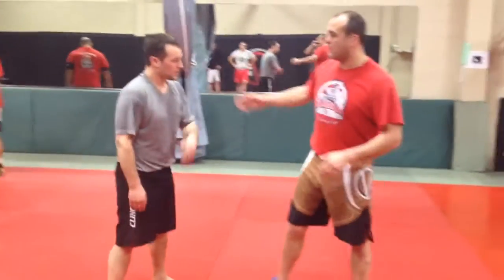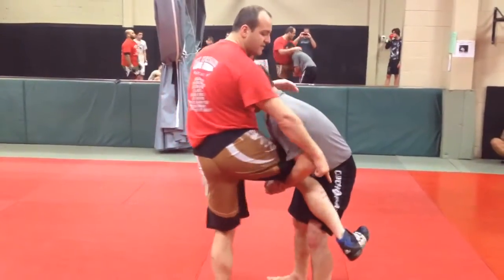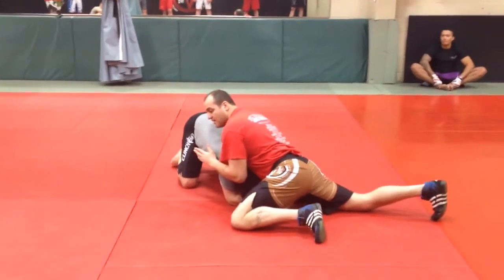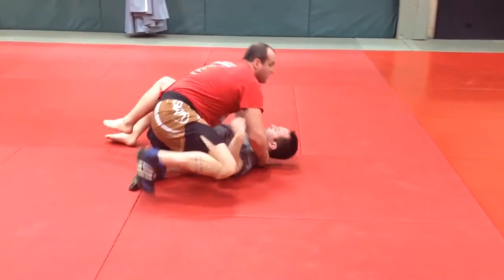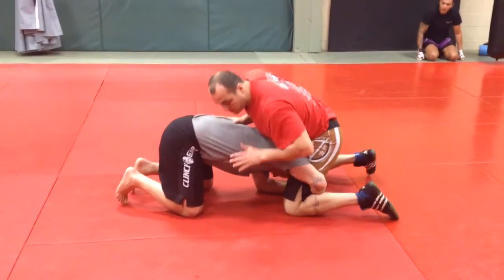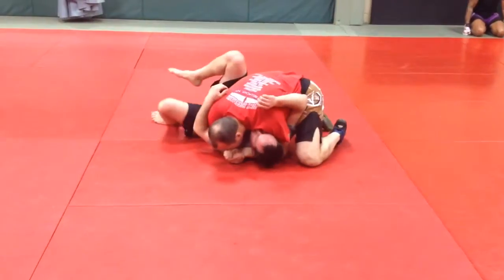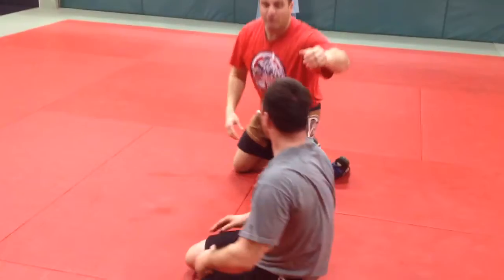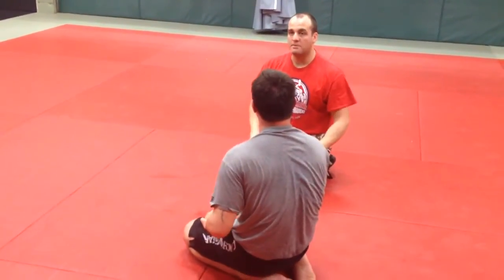Quarter Nelson (Great for Wrestling/MMA/BJJ)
Single leg defense.